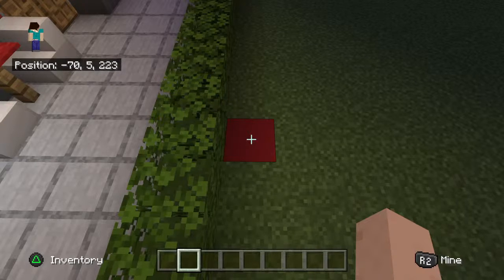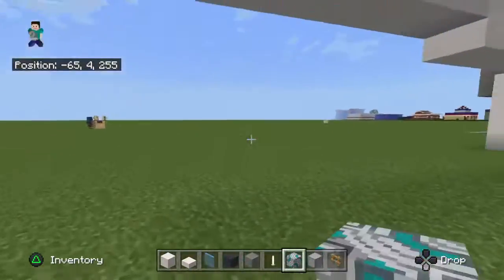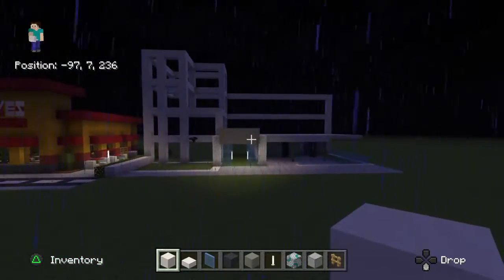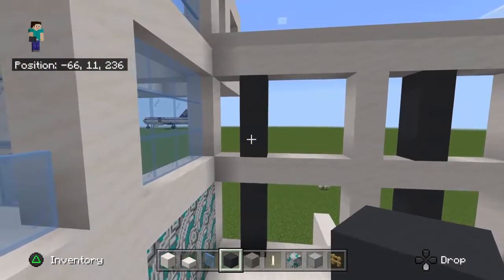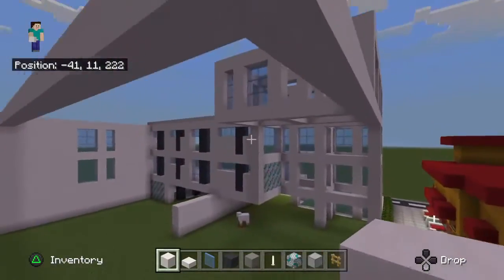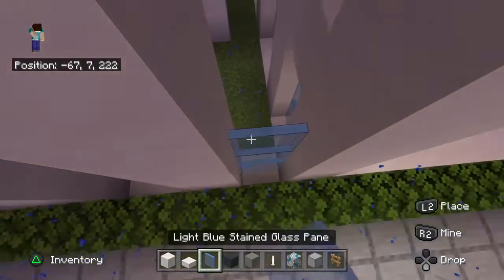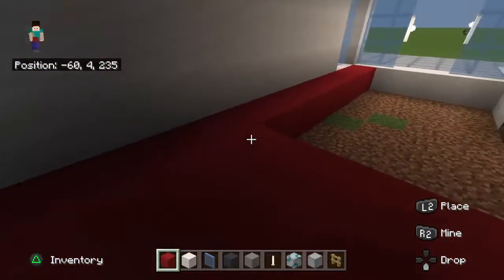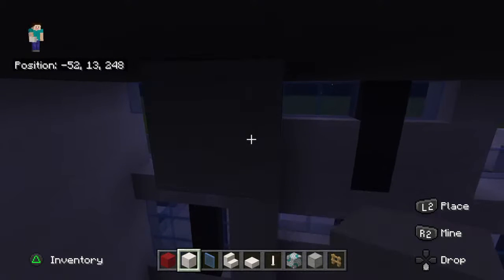Let‘s Build A City #34: Modern Hotel With a Roof Pool